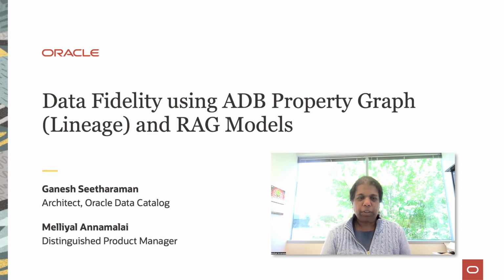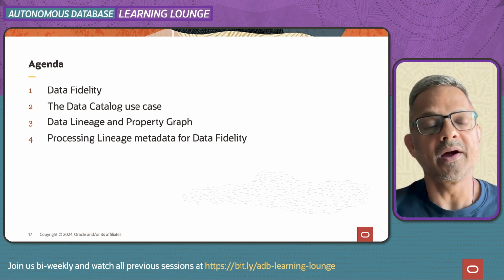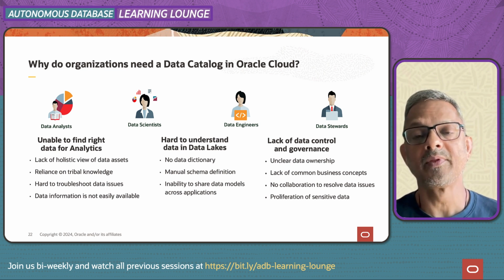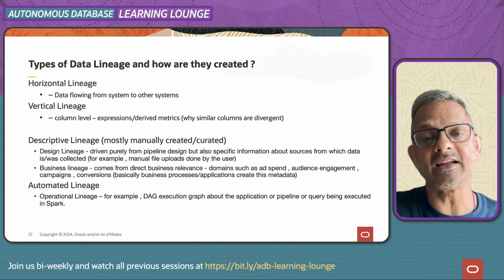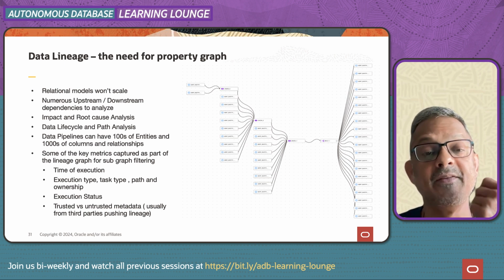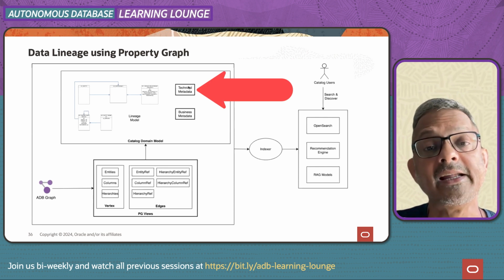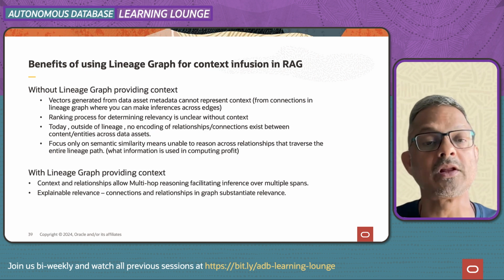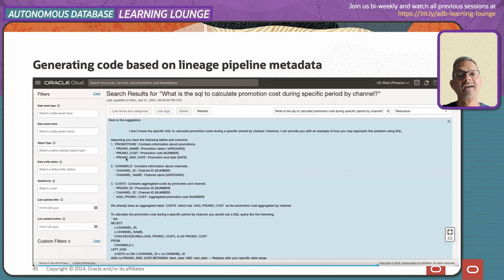Data fidelity using ADB Property Graph (Lineage) and GenAI RAG models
In this Autonomous Database Learning Lounge session, the Oracle Data Services, Graph PM and Autonomous Database PM teams explained how the Oracle Data Catalog service analyzes Data Fidelity using Autonomous Database Property Graph (Lineage) and GenAI RAG models.
Outline
Data Fidelity is a critical factor for any data-driven business. It is characterized by accuracy , relevancy , consistency, timeliness and completeness of Data. Decision makers rely on these quality metrics of data to understand their business trends, exploit opportunities and to mitigate risks.
Melliyal Annamalai, Distinguished Product Manager and Ganesh Seetharaman, Architect, Oracle Data catalog explained how data lineage harvested across the data real estate , property graphs in Autonomous Database and GenAI RAG models are leveraged in building a framework to analyze fidelity of data used across applications.
Data Catalog and Governance platforms help organizations to maintain data fidelity through well defined access policies, traceability and audit logs, curation and collaborative tools. As businesses deploy more AI/ML models in their decision making systems, it becomes imperative to address the inherent opacity of these systems by providing details on their reasoning process. Among other things , substantiating the use of high fidelity data is a key requirement for model explainability.
Video highlights:
00:38 Agenda
01:40 Important links on Autonomous Database
02:22 What are Graphs?
05:13 Graph use cases
06:10 Represent your data as Graph
06:16 Graph Studio in Autonomous Database
08:09 Data Fidelity using ADB Property Graph (Lineage) and RAG models
09:30 Data Fidelity definition
14:32 Data Catalog use case
18:05 Data Lineage and Property Graph
22:50 Data Lineage: typical usage
24:10 Data Lineage: harvesting - how do we get lineage metadata
25:46 Data Lineage analysis - how we consume lineage metadata today
26:12 Data Lineage: the need for property graph
33:34 To summarize: property graph = knowledge graph
33:44 Data Lineage using Property Graph
36:02 Leveraging Lineage Metadata for Data Fidelity analysis using Search and RAG
39:06 Benefits of using Lineage Graph for context infusion in RAG
41:49 Lineage Visualization
42:30 Lineage Properties used in Data Fidelity
42:36 Missing Data - Fidelity
44:26 Compliance - Fidelity
46:03 Generating code based on lineage pipeline metadata
47:15 Q&A
47:34 Q&A Can we ingest live data streams into the service?
48:16 Q&A Can the Data Lineage differentiate between AI Generated content and non-AI content?
49:30 Q&A Is everything that you showed in this demo Generally Available?
50:06 Q&A Do we gather pipeline information from services like AWS Glue? Does the pipeline have to call Data Catalog with the OpenLineage REST API?
51:30 Q&A What are the plans for including the Golden Gate data dictionaries and all its pipelines?
51:53 Q&A How is the lineage graph used for ranking documents in a RAG system?
54:11 Important links on Autonomous Database
54:30 Final thoughts